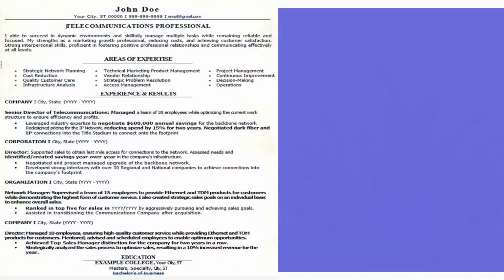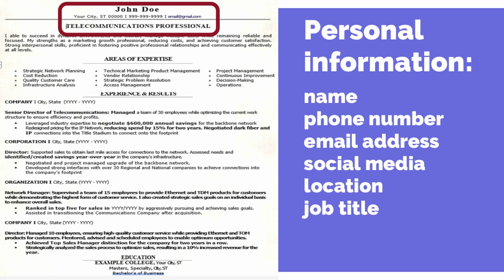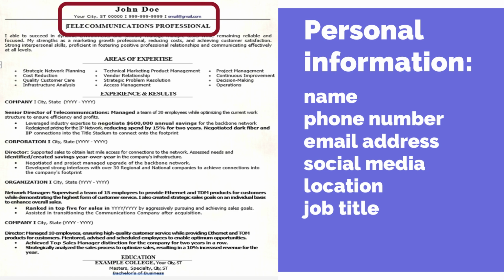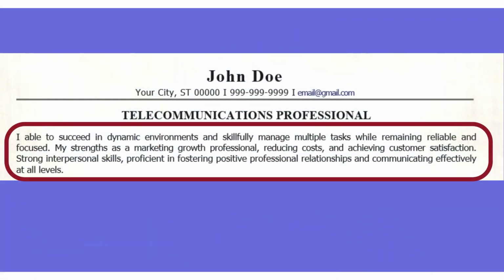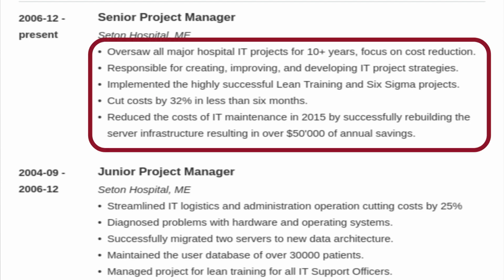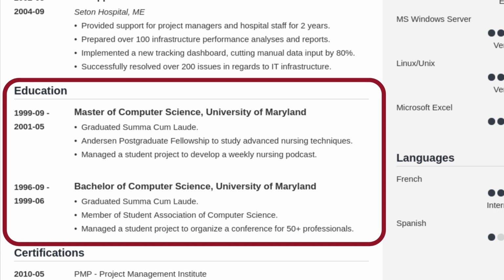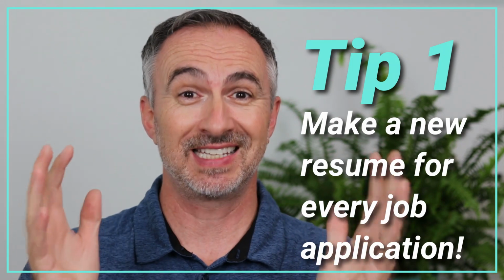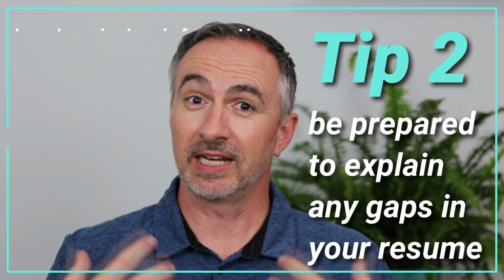English conversation at a job interview pt.2 | talking about your resume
Learn useful vocabulary and phrases about how to write a resume in the United States. Listen to tips on how best to prepare for your job interview in the United States.  At the end of the lesson, listen to  a real English conversation at a job interview where the interviewee describes her work experience from her resume.

Content of this video:
00:00 - Introduction to resumes and resume writing
01:55  - How to format your resume:
02:20  - How to add personal information
03:20  - How to add personal statement/career highlights
03:54  - How to add your work experience
04:38  -  How to add your education
05:35  - How to add hard and soft skills
06:34 - Tips on talking about your resume in a job interview
06:38 - Tip 1: always make new resumes
07:01 - Tip 2: explain gaps in resume
07:29 - Tip 3: describe your resume
08:40 - Tip 4: connect experience to the job
09:12 -  How to answer: "can you walk me through your resume?"
10:07 - Conversation at the job interview - talking about the resume